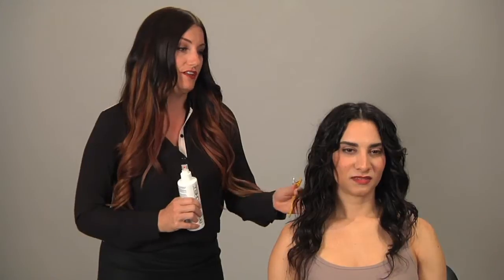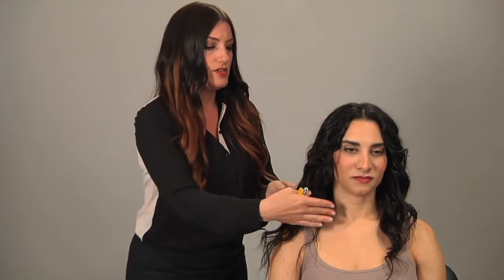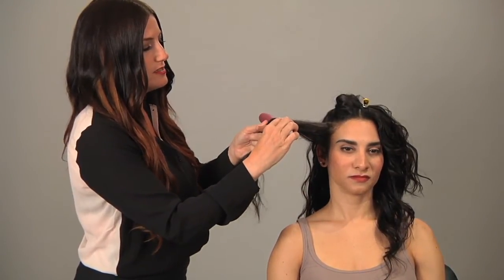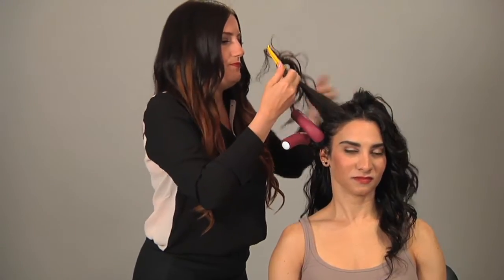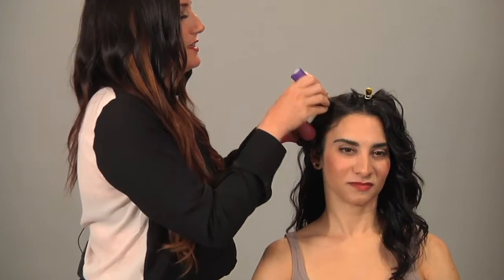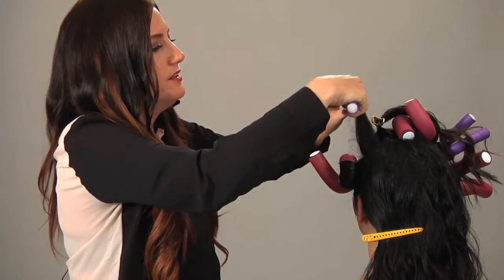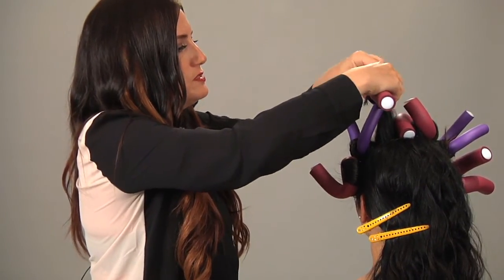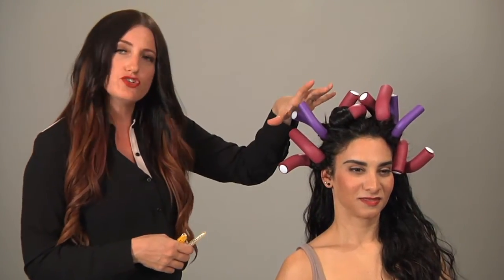How to Curl Long Hair With Long & Spongy Rod Rollers : Long Hair Styling Tips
Long and spongy rod rollers are great tools to have around when trying to curl your long hair. Curl long hair with long and spongy rod rollers with help from a hair and makeup artist in this free video clip.

Filmmaker: Tim Martin

Series Description: Sometimes all you need to breath new life into an old look is a great hairstyle. Get long hair styling tips with help from a hair and makeup artist in this free video series.